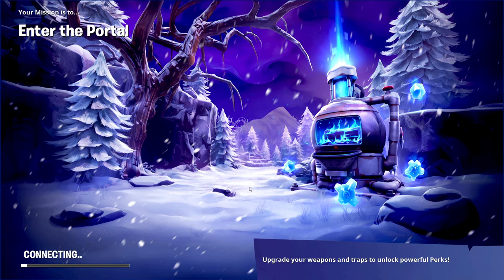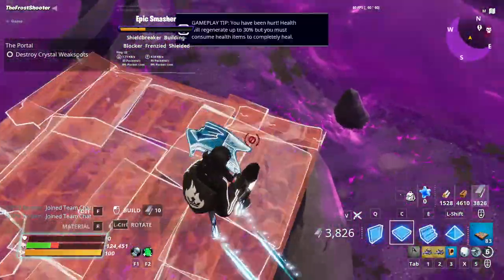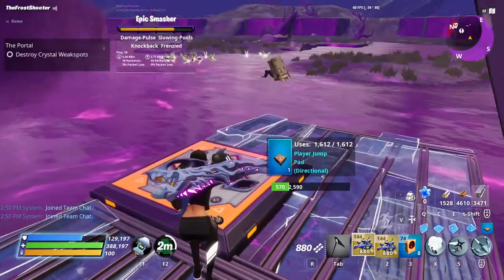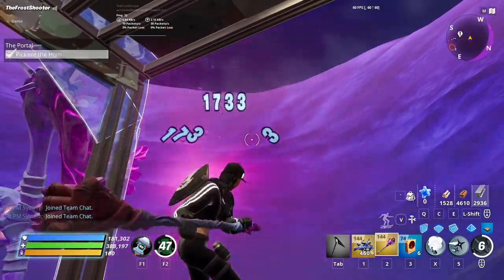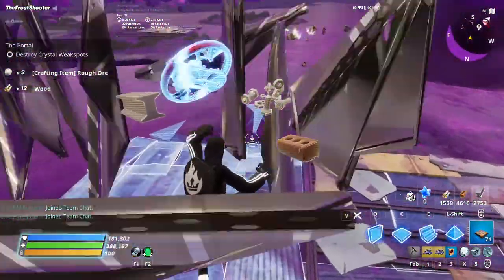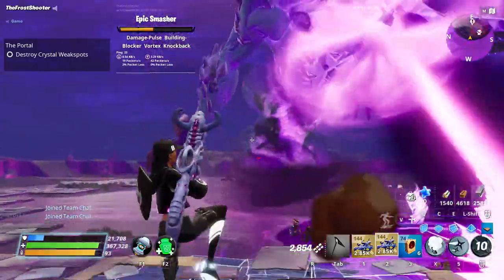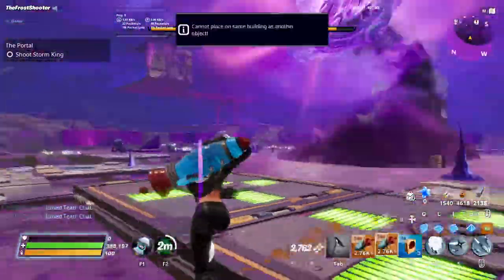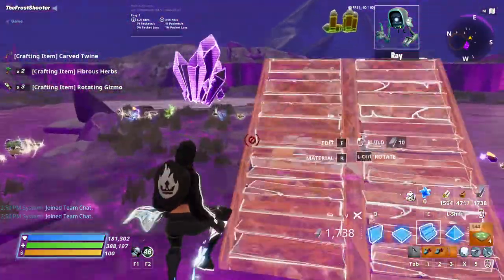How to solo msk as ninja easier solo build